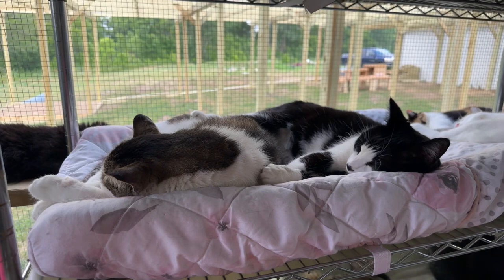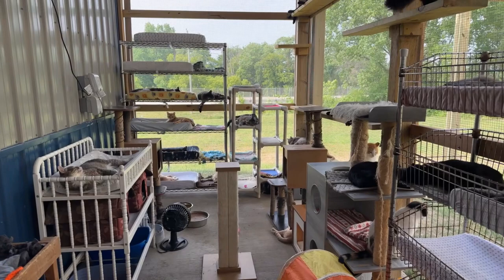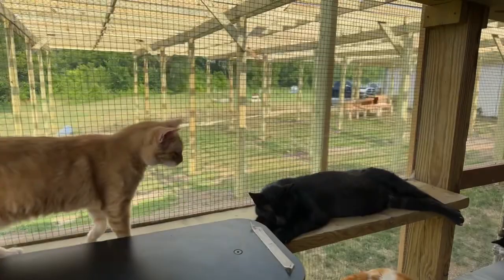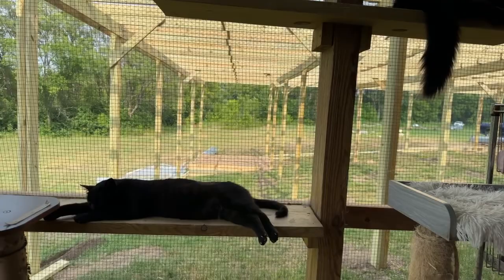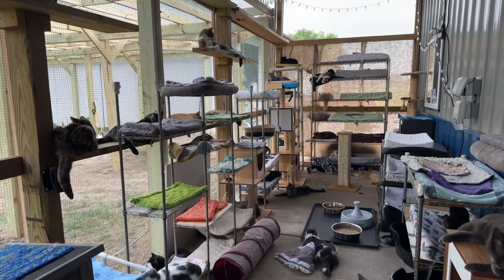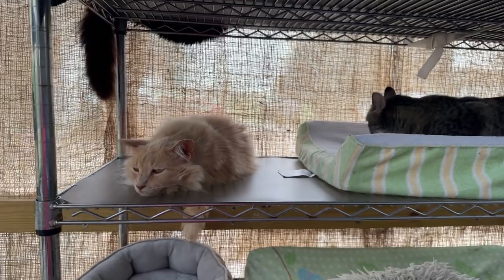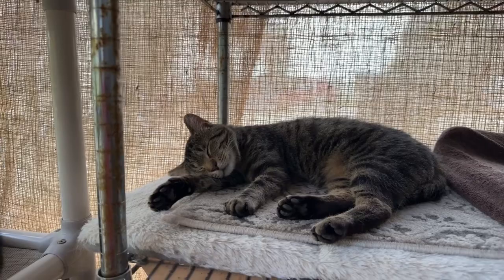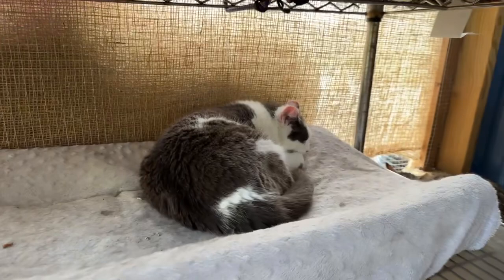Lemonade and maggots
We make lemonade when life sends us lemons.

And maggots in a kitten is always bad news. Please bring to a vet instantly. For one kitten the waiting 1 day was too late